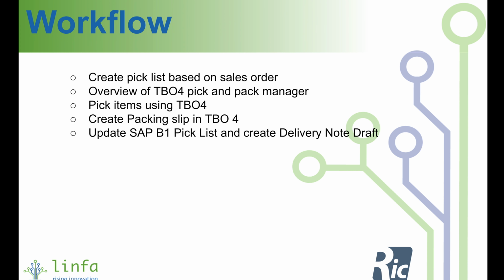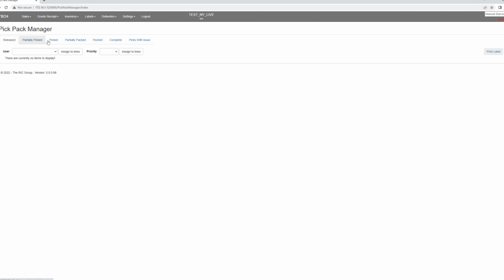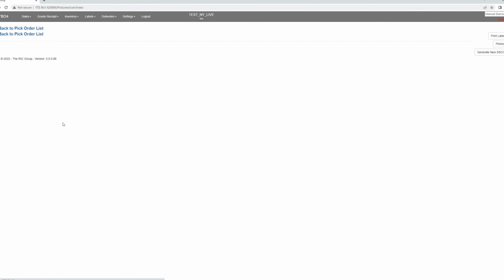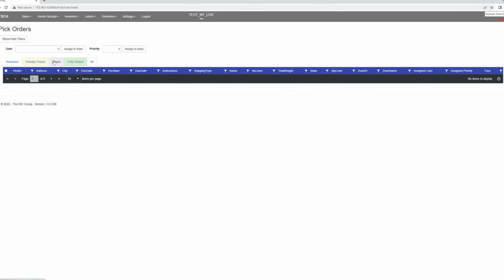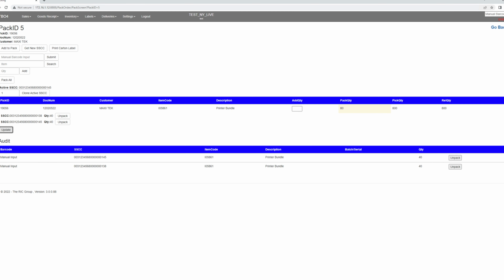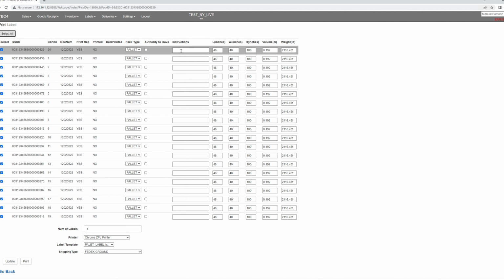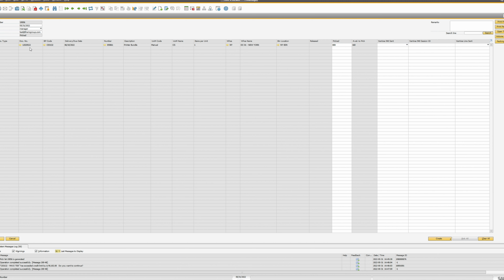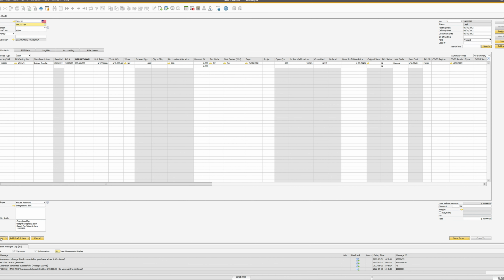WMS for SAP Business One - TBO4 - Pick and Pack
See how TBO4 perform the following:
-Pick and Pack Manager
-Picking
-Packing
-Create and clone SSCC
-Label printing